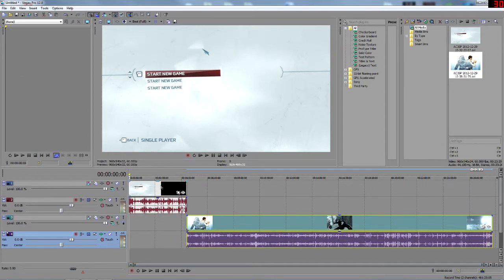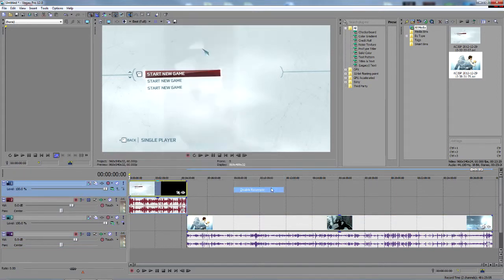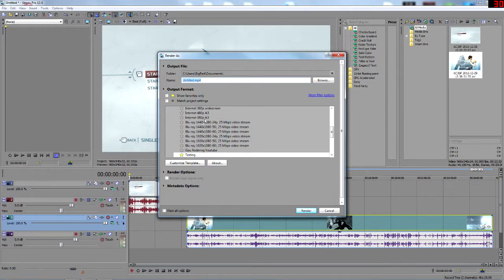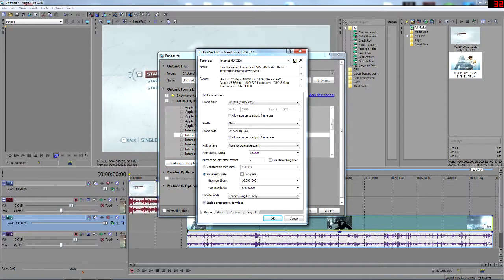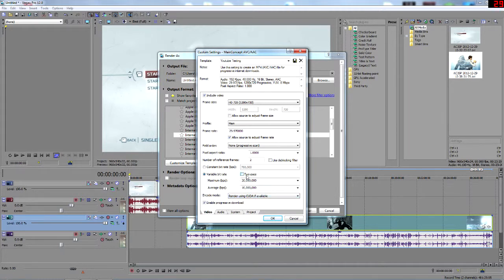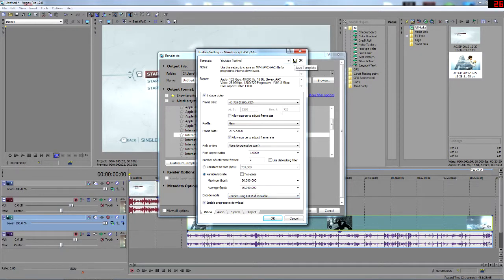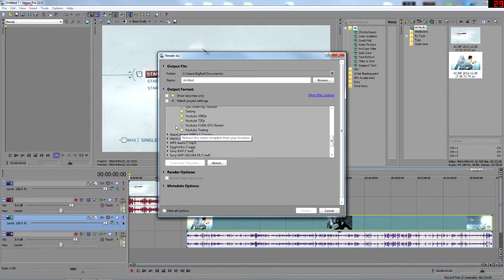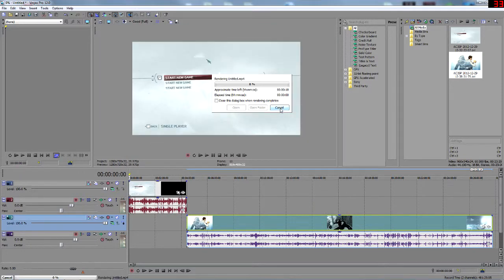Vegas Pro 12 GPU (Graphics) Rendering & HD Settings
Host- BigRedArmour

ignore
Sony Vegas Pro 12 Graphics card Rendering how to have Hd settings GPU acceleration Bigredarmour Gameplay tutorial on hd settings 720p 1080p sony vegas pro 12 Bigredarmour